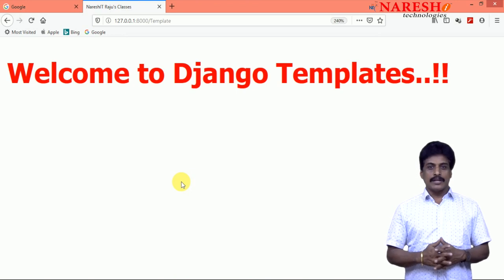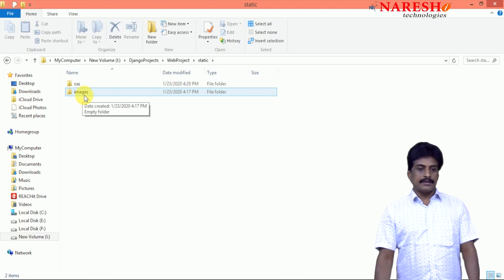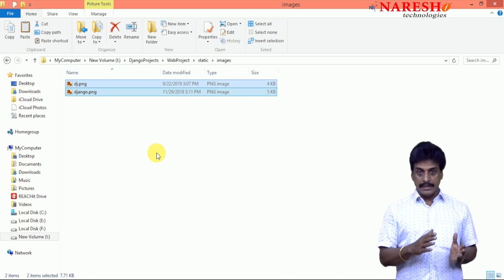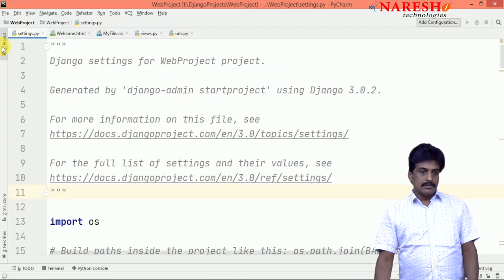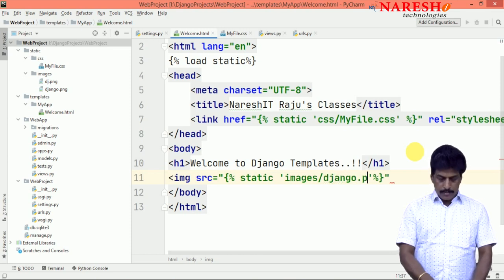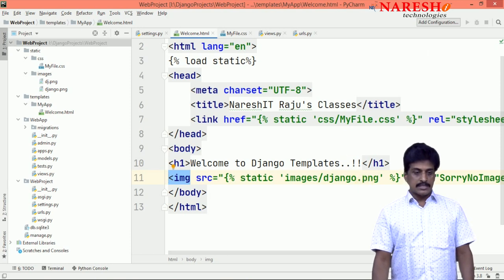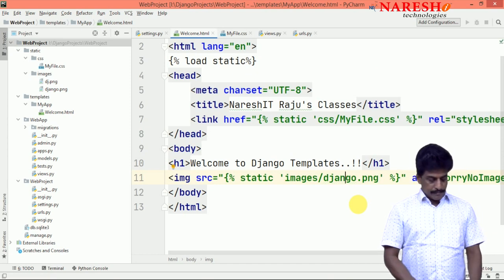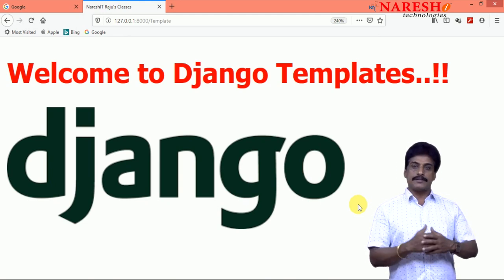How to Load Images in to Django Project | Python Django Tutorial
Welcome to our Django Tutorial Series!

In this video, we’ll explore the fundamentals of Django, a high-level Python web framework that simplifies web development. Whether you’re new to Django or looking to enhance your skills, this series will provide comprehensive insights and practical examples.

🔹 Course Details:

• Topic: Django Framework Course Overview | NareshIT

📚 Learn Django with NareshIT and elevate your web development skills to new heights.

💡 Our Online Training Features:

• 🎈 Industry-Specific Scenarios
• 🎈 Flexible Timings